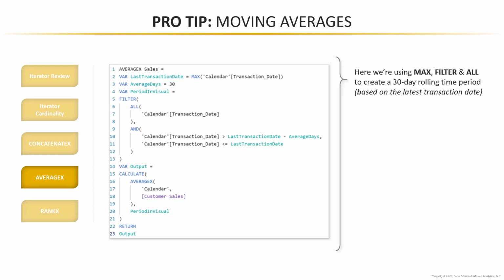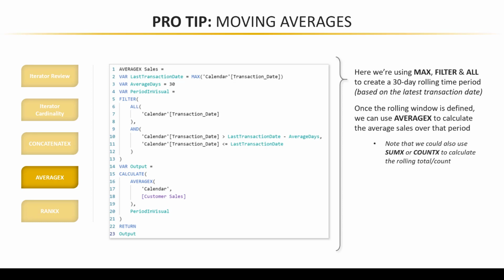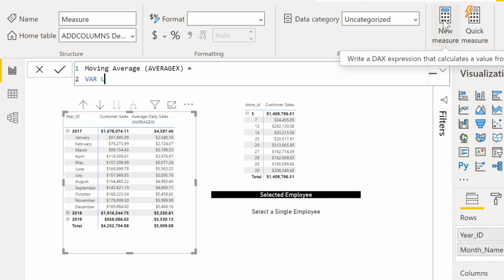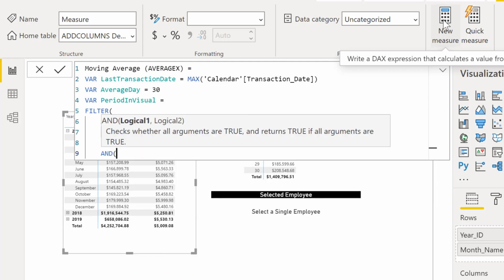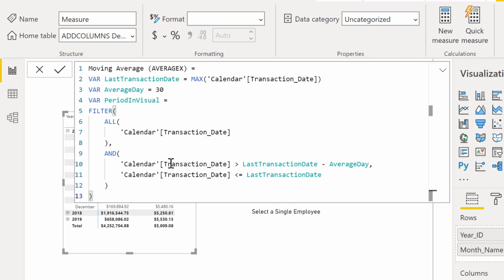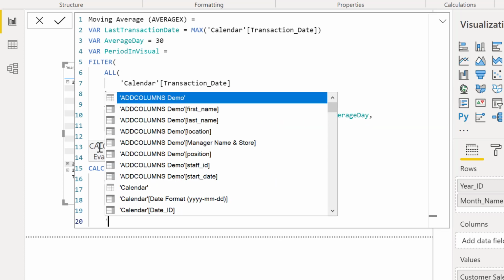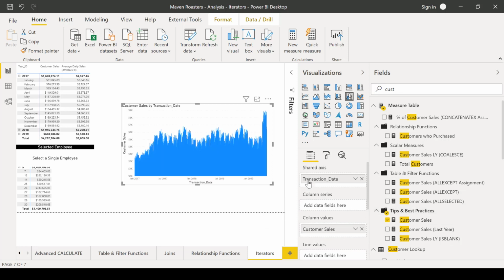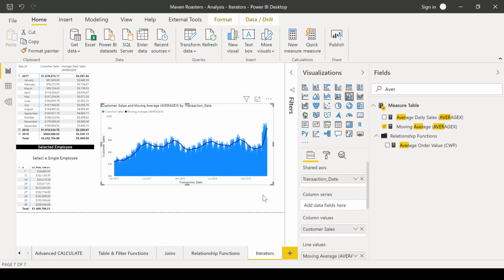9 PRO TIP Moving Averages Video